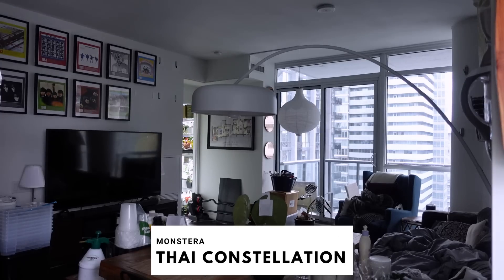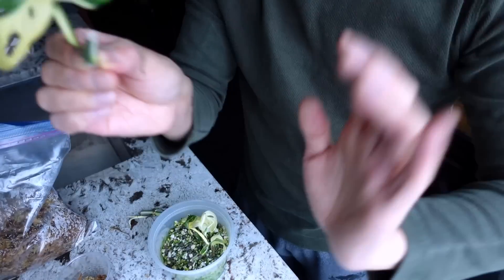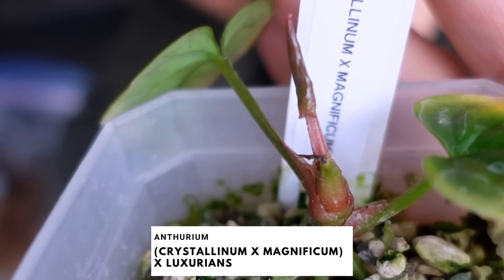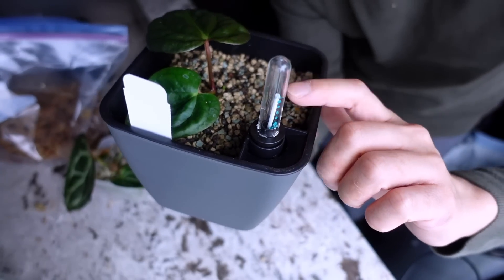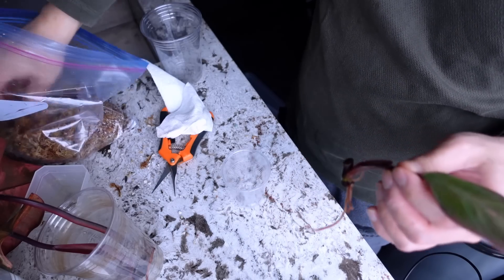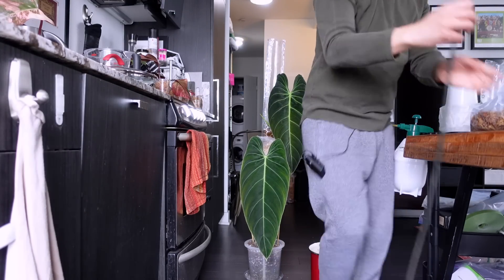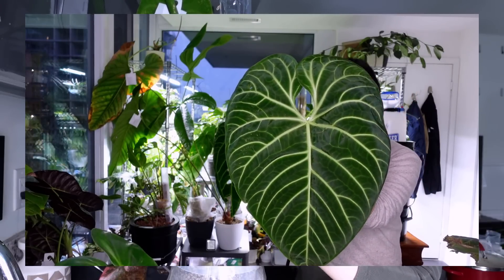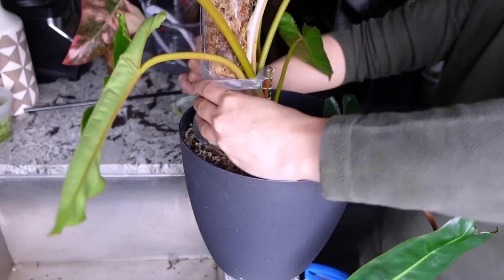Plant Chores 💚 Philodendron Melanochrysum, Baby Anthuriums, Propagations, Moss Poles, Monstera Repot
4" Foxany Clear Nursery Pots
(USA) - not the same but similar

7 inch Self Watering Planters (FOR PON)

Hydroguard
(CANADA) - It's very expensive in Canada

10.5 Inch T4U Rectangular Self Watering Planter

17 Inch Rectangular Self Watering Planter

Lechuza Pon

10.5 Inch T4U Rectangular Self Watering Planter

17 Inch Rectangular Self Watering Planter

MONSTERA DELICIOSA
PHILODENDRON PASTAZANUM
PHILODENDRON MCDOWELL
PHILODENDRON BRANDTIANUM
ANTHURIUM METALLICUM
ANTHURIUM WAROCQUEANUM
QUEEN ANTHURIUM
PHILODENDRON GLORIOSUM
VARIEGATED MONSTERA
MONSTERA ALBO BORSIGIANA
ANTHURIUM MOODEANUM
PHILODENDRON PLOWMANII
PHILODENDRON 69686
PHILODENDRON FLORIDA
HOYA HANHIAE PINK YELLOW
ANTHURIUM VEITCHII
KING ANTHURIUM
ANTHURIUM REGALE
ANTHURIUM DECIPIENS
PHILODENDRON SNOWDRIFT
HOYA FINLAYSONII
HOYA FORBESII
ANTHURIUM ESMERALDENSE
HOYA CV PATCHARAWALAI 023
ANTHURIUM PENDULIFOLIUM
Hoya Serpens
Hoya Chinghungensis
HOYA POLYNEURA
PHILODENDRON LUXURIANS
PHILODENDRON SPLENDID
ANTHURIUM FURCATUM
SYNGONIUM CHIAPENSE
PHILODENDRON BRANDTIANUM
PHILODENDRON GLORIOUS
PHILODENDRON MICANS
PHILODENDRON 69686
HOYA CUTIS-PORCELANA
HOYA OBSCURA
PHILODENDRON BILLIETIAE
HOYA MATHILDE
SYNGONIUM T24
SYNGONIUM MOTTLED
SYNGONIUM MOJITO
ANTHURIUM METALLICUM

PLANT HAUL
LECA
LECHUZA PON
SEMI HYDRO
HYDROPONICS

Camera: Sony Cybershot ZV-1
Microphone: BOYA 2.4G Wireless Lavalier Microphone
Editing Program: FilmoraPro
Creative Content: Canva